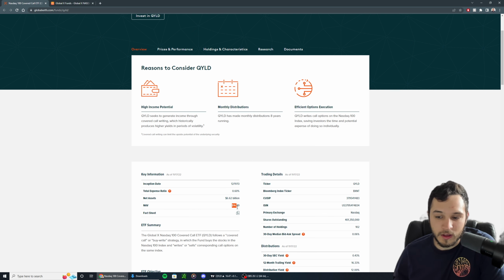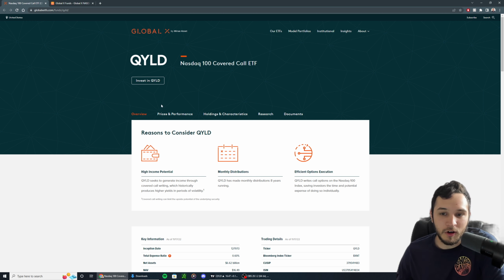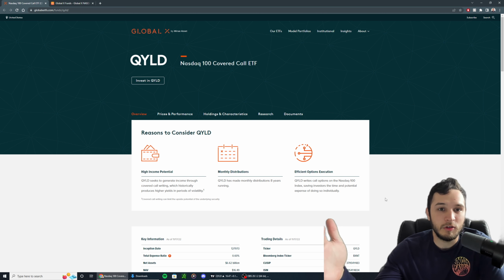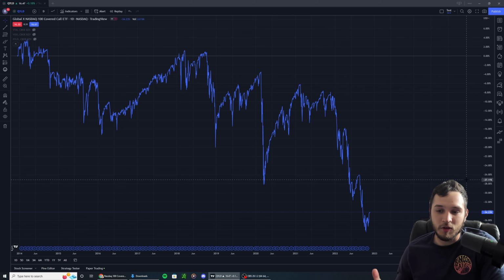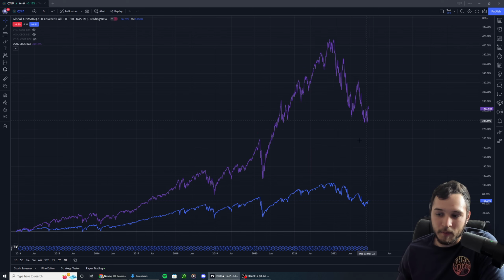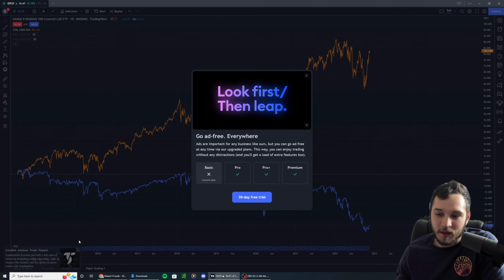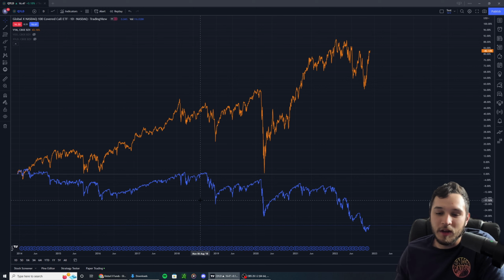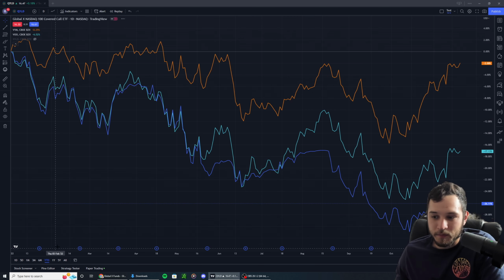QYLD : Should You Buy It? Nasdaq 100 Covered Call ETF : Episode 2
In this video I will be diving into QYLD - Nasdaq 100 Covered Call ETF. This etf utilizes a options trading strategy called covered calls, which in a nutshell is an options strategy in which the underwriter sells calls against an asset that they already own to generate income. QYLD has a very high dividend yield of around 16% currently, but is this too good to be true? Lets dive into it and see what QYLD is really made of to see if it is a potential buy.